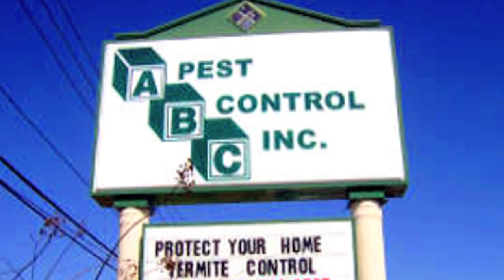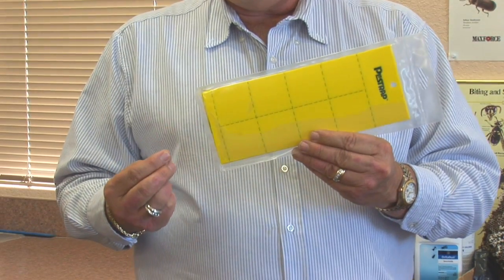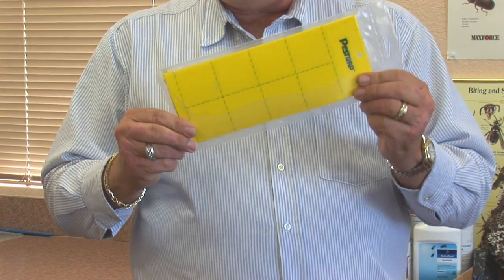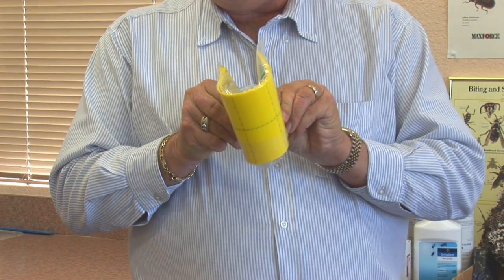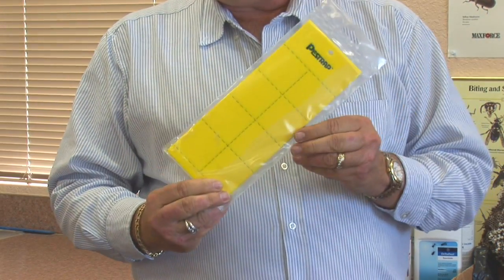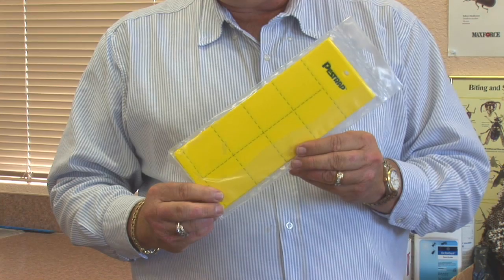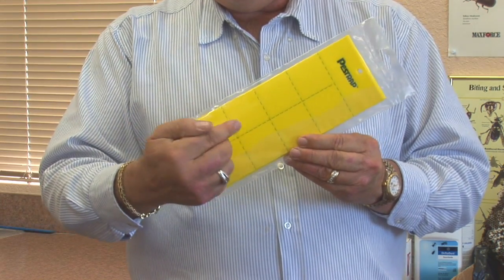Insect Repellent Techniques : Home Remedies for Killing Gnats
Home remedies for killing gnats include eliminating ripening or rotting foods, running the disposal regularly, setting up sticky pest traps and using an insect fogger. Kill gnats that infest the house with information from a Florida state-certified pest control operator in this free video on insect repellents.